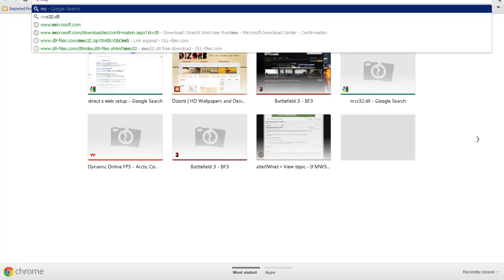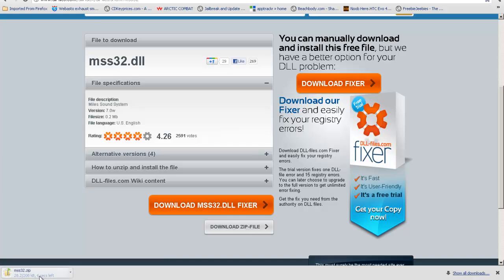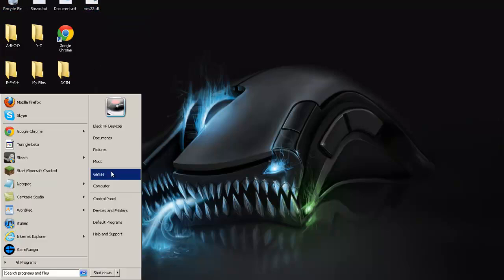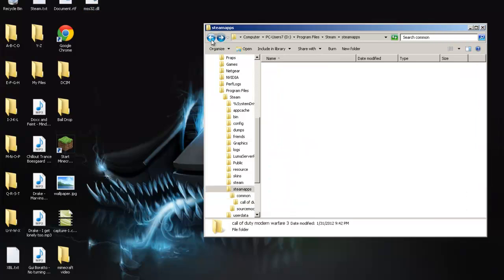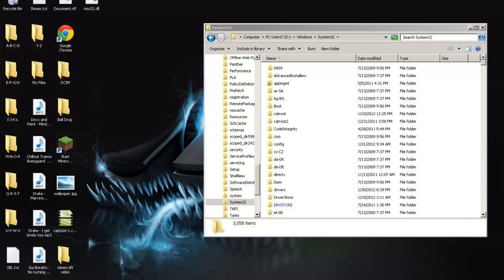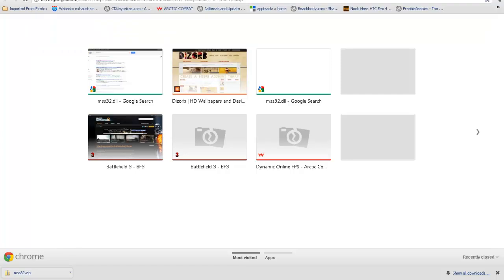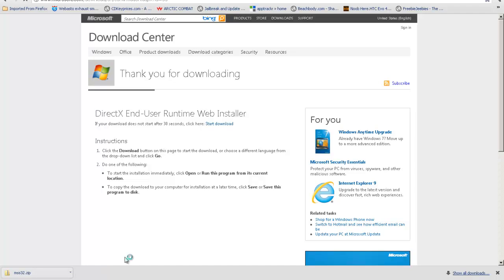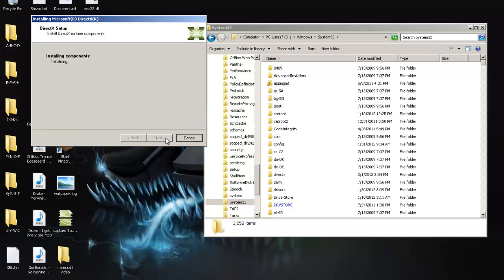How To Fix Mss32.dll Error For ANY PC Game